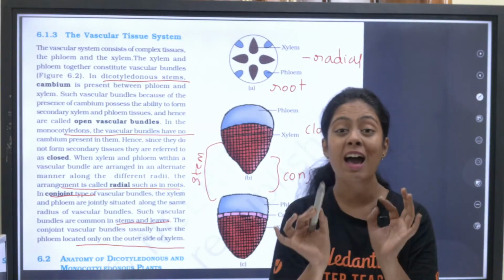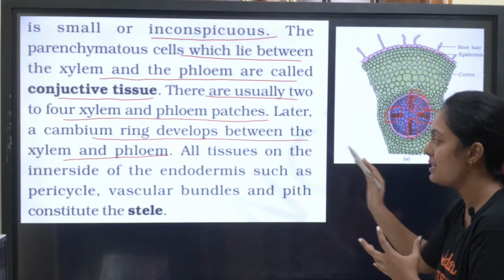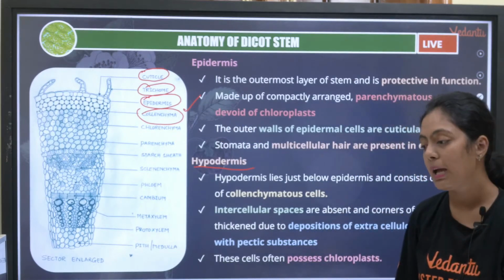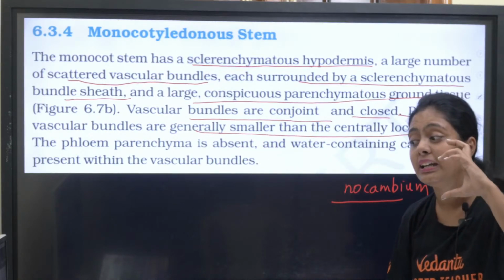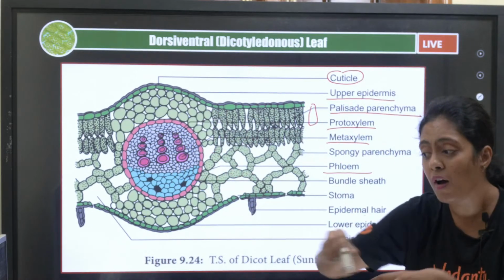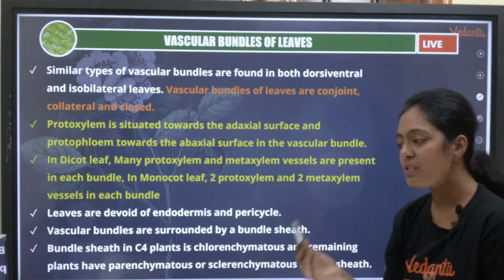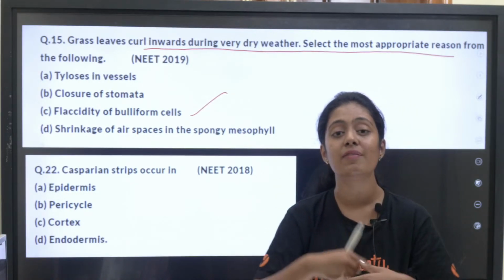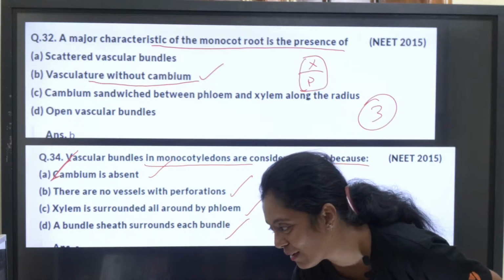Anatomy in Flowering Plants L2 | Class 11 Biology | NEET 2024 | Nivetha Ma'am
In this live, we will take a deep dive into the fascinating world of Anatomy in Flowering Plants, with a special focus on Plant Tissues. This video is a part of our ongoing series on Class 11 Biology, which is specifically tailored to help you prepare for NEET 2024. In this session, Nivetha Ma'am will walk you through important previous year questions (PYQs) related to plant tissues in flowering plants. She will explain the concepts with clarity and provide valuable insights to help you strengthen your understanding of this topic.

Start your learning journey with Vedantu NEET Tamil today, and let's achieve academic excellence together! 🌟

Explore Books 📚, Apps 📱, Merchandise 🛍️, and more on the Vedantu store! Check it out now